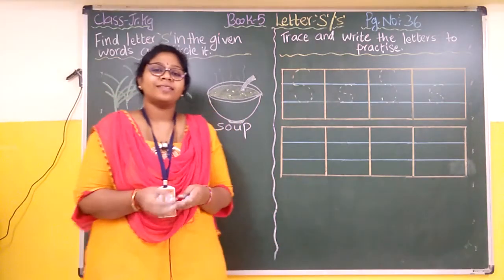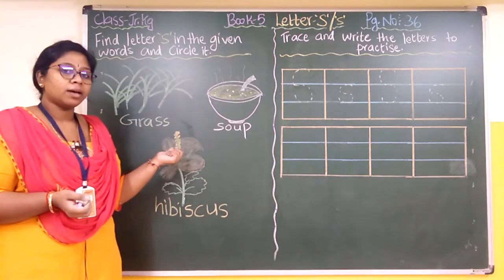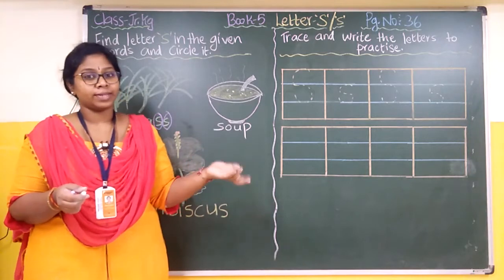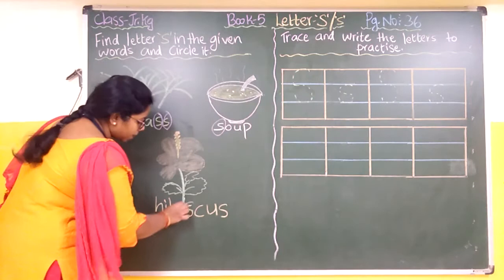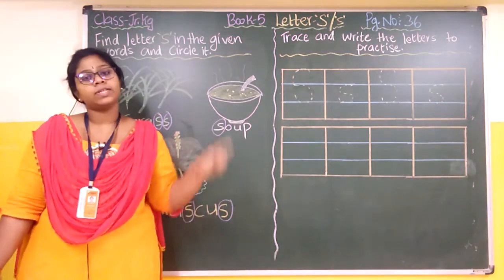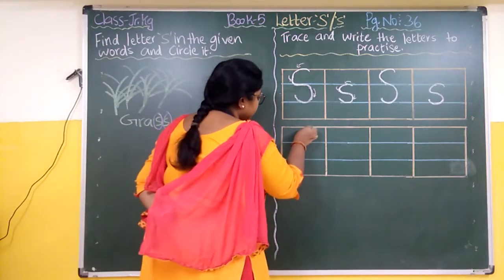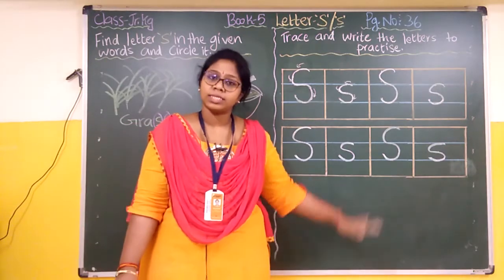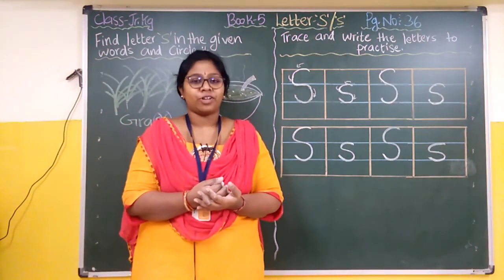Book 5 Letter S And s Writing Practise